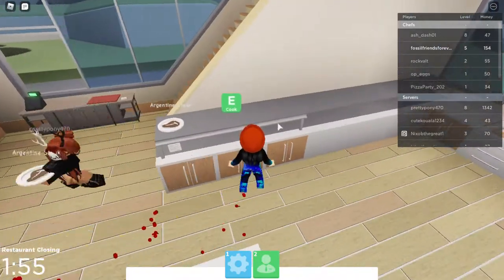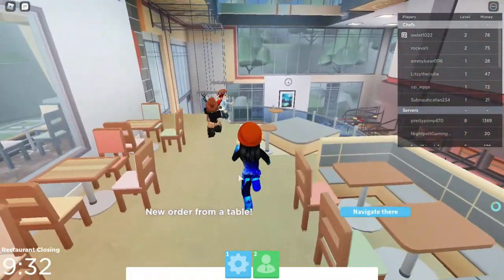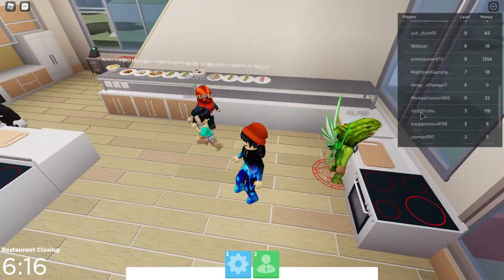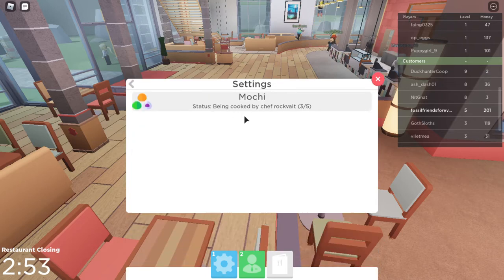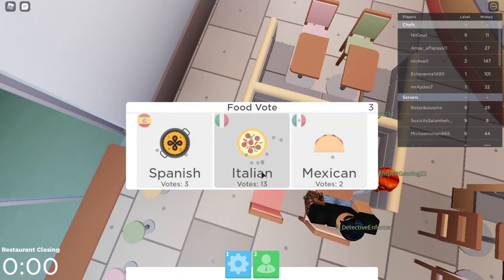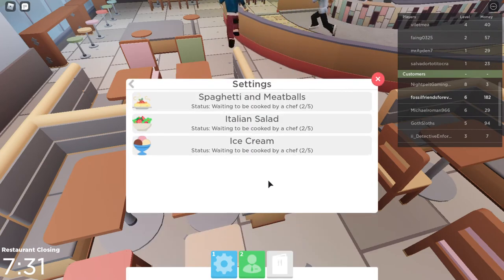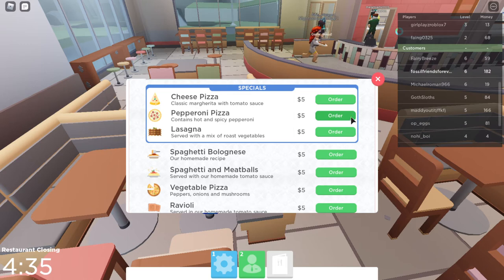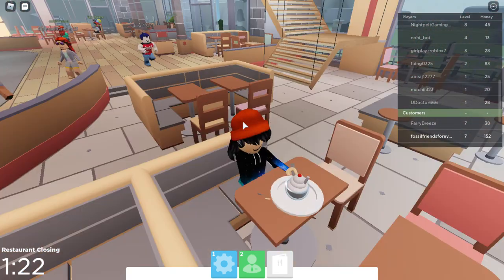Playing Luigi's Cafe and Restaurant on Roblox!!